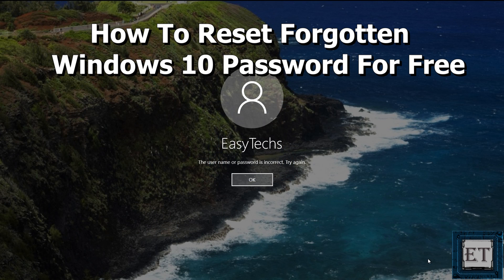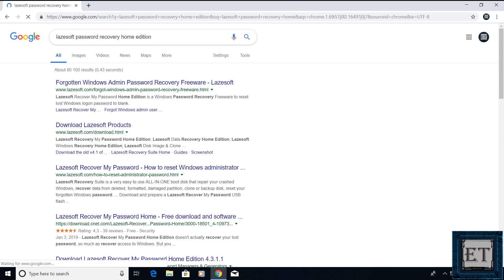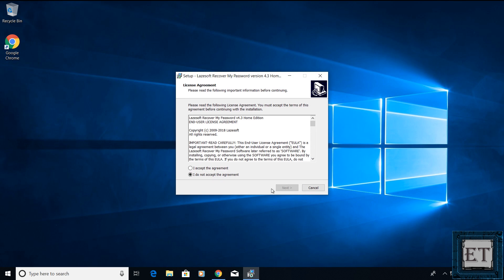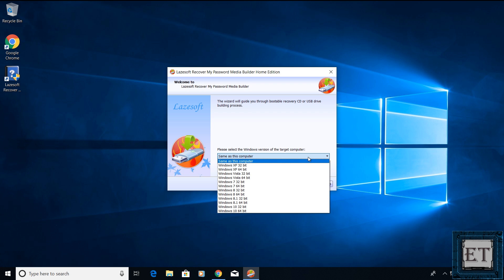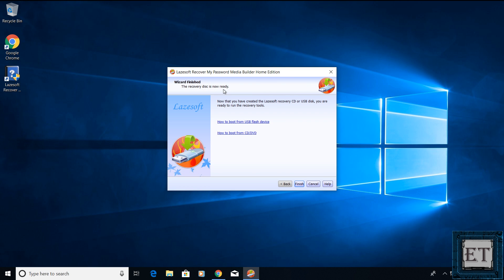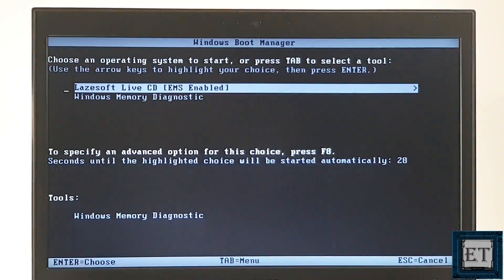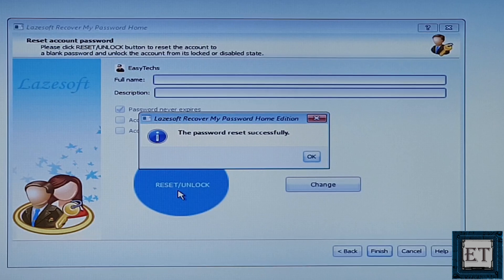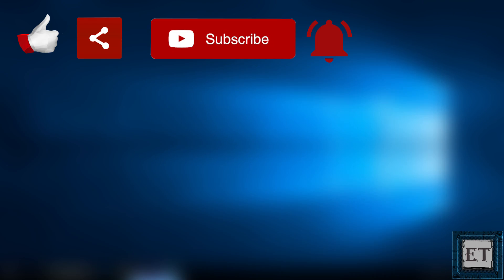How to Reset Your Forgotten Windows 10 Password For Free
Here’s how to reset your forgotten Windows 10 password for FREE using Lazesoft software recovery tool.

🎶🎶 𝐁𝐀𝐂𝐊𝐆𝐑𝐎𝐔𝐍𝐃 𝐌𝐔𝐒𝐈𝐂